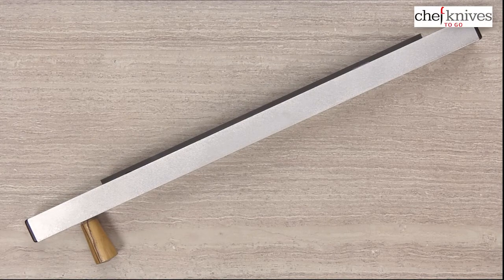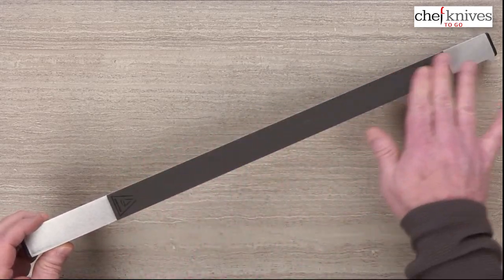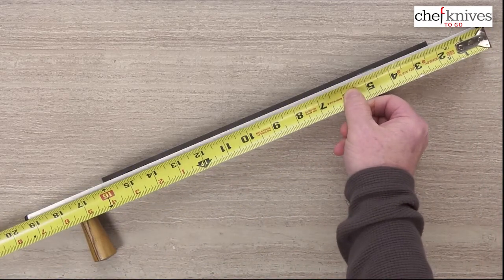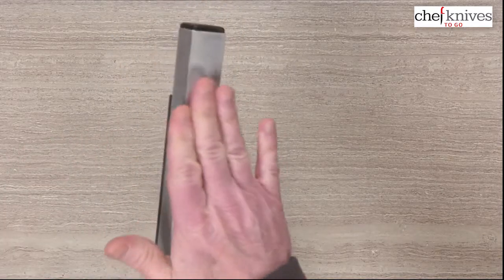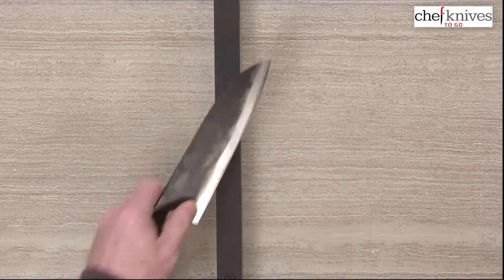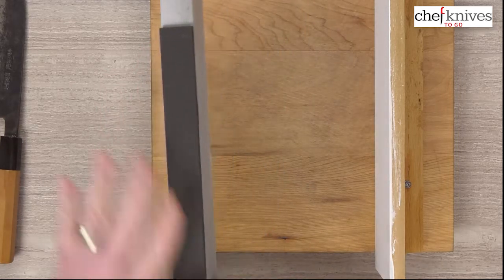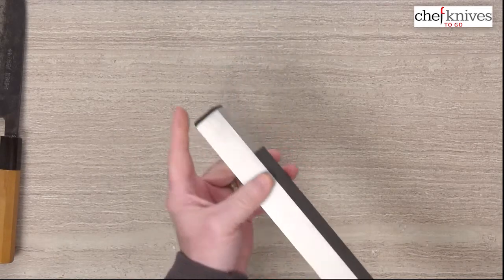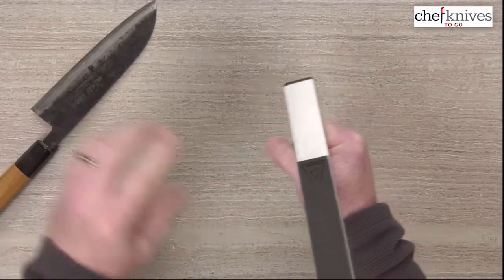Nano Hone Ceramic Stropping Rod Aluminum Quick Look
A quick product review of the Nano Hone Ceramic Stropping Rod Aluminum.